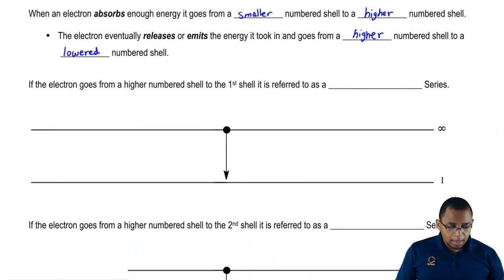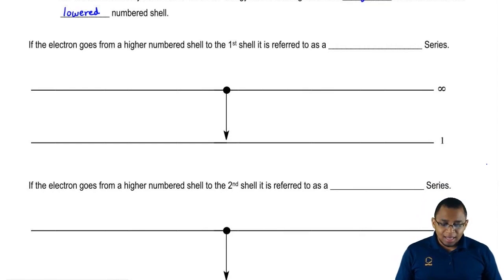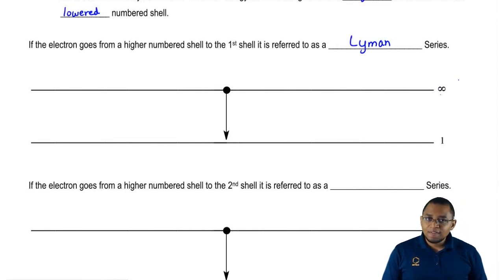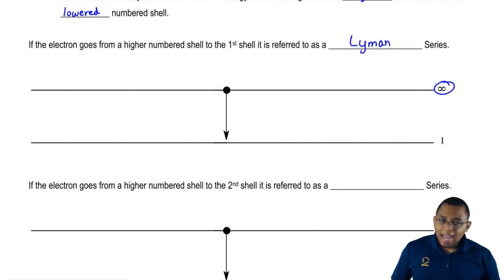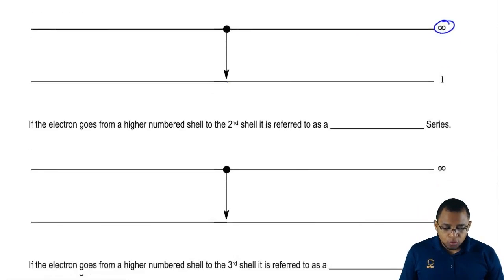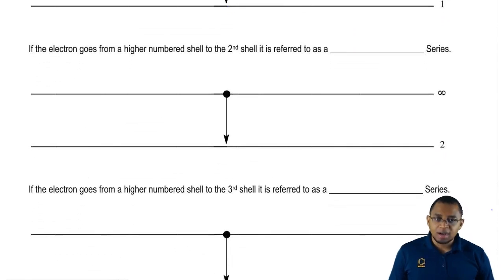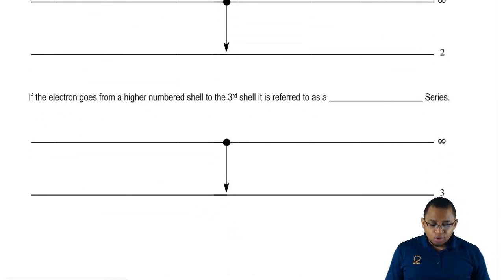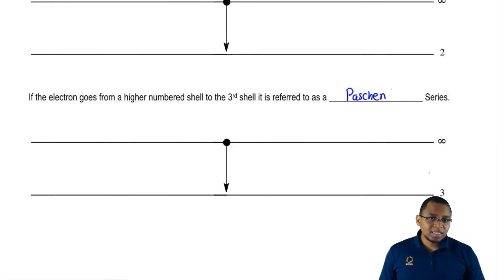Different Emission Series